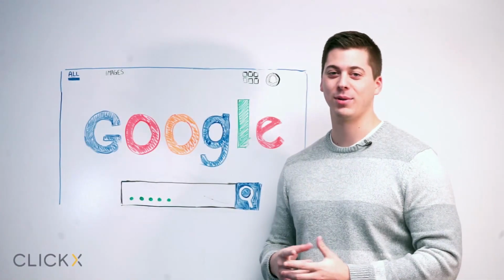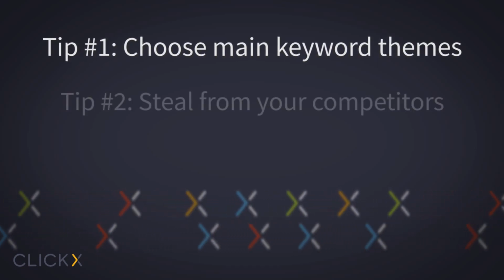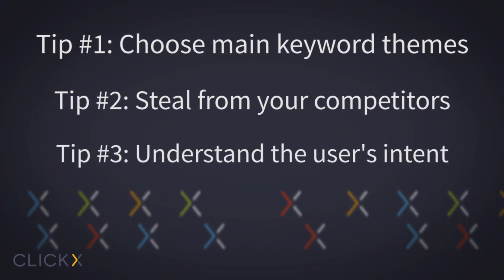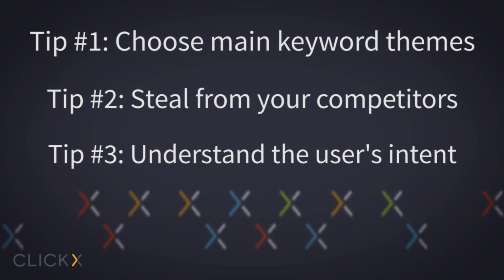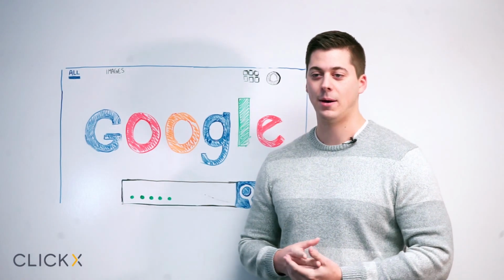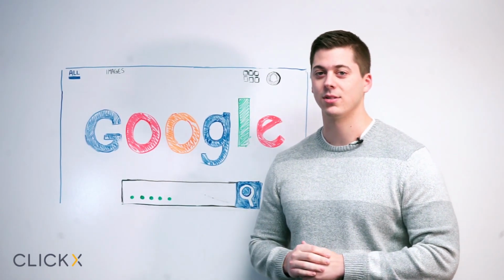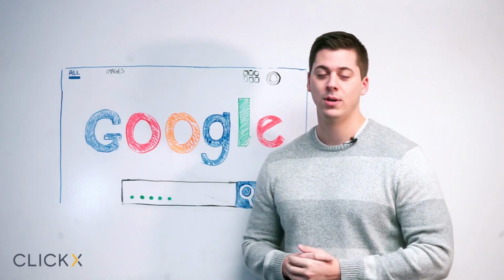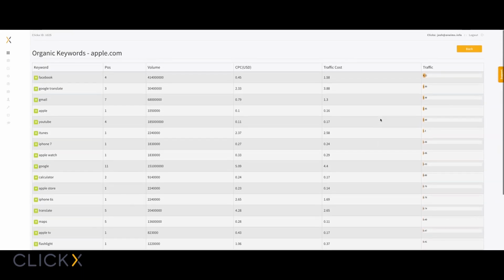Keyword Research Strategies That Brought 2x More Leads | Marketing Hack of the Day by Taylor Rowe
When doing keyword research, implement strategies that will actually boost your SEO. Start by focusing on keyword themes, stealing keywords from competitors', and learning the intents of your users. Once you do your research, don't be surprised when you see more traffic, leads, and sales migrate to your business.